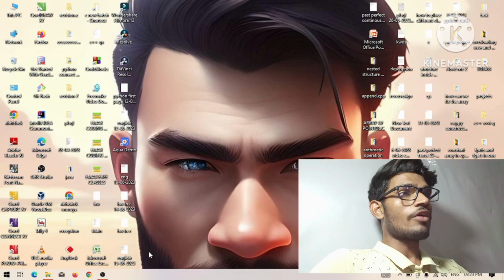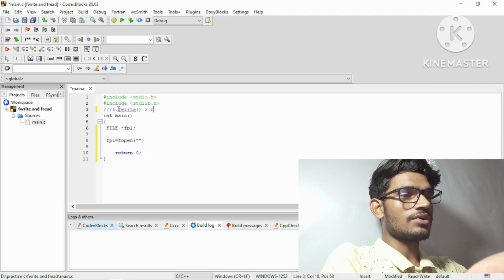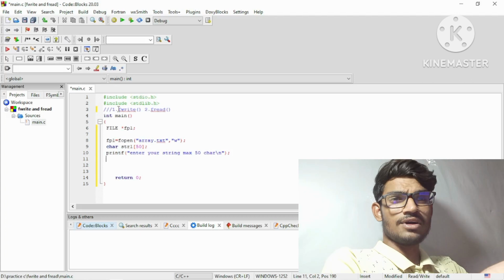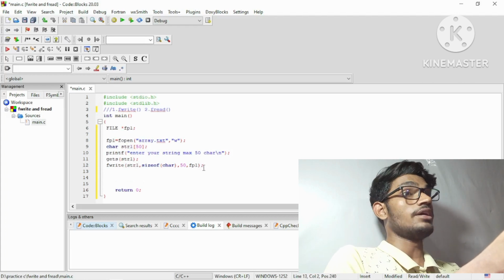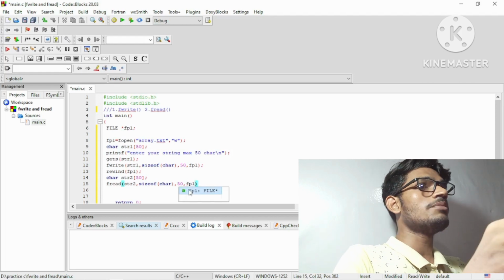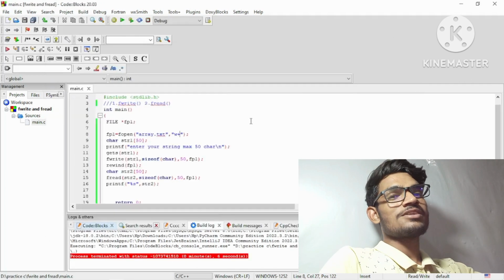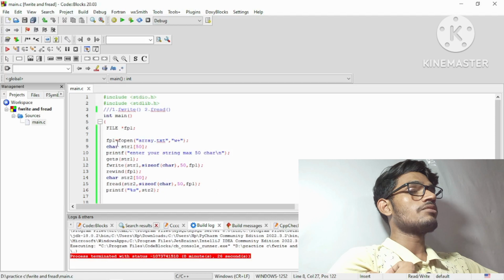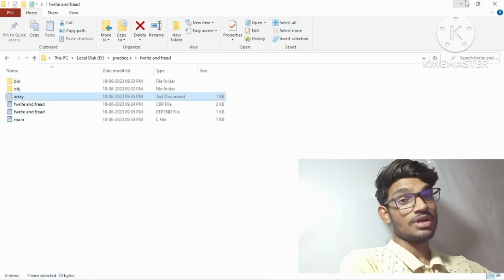fwrite  and fread function in c | file handling in c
fwrite  and fread function in c | file handling in c | fread and fwrite function

file handling in python class 12 sumita arora pdf
file management in c programming
json file handling in python
shell scripting file handling
file handling in python ppt
file handling in python class 12 notes pdf
data file handling in c++
node js file handling
data file handling class 12 notes pdf
python json handling
excel file handling in python
file handling in c++ using class
file handling using python
file handling in python with example
file handling examples in python
handling csv files in python
file management c++
binary code
studio code
code hs
coding game
codeblocks
clean code
java code
code igniter
coder
scratch coding
scratch programming
no code

low code
c code
minecraft code
learn programming
coding school
github gist
alpha code
code oge
code org minecraft
codepen io
programiz python
codingbat
status code 400
hamming code
coding websites
code camp
arduino programming
basic c programs
csfirst
sql code
learn coding for free
secret codes
flow code
array in c programming
codeorg
scratchjr
github codespaces
401 status code
gray code
openai codex
keycode
html programs
javascript code
java basic programs
rgb color code
code for life
computer coding
html code for website
coding programs
python game
factorial program in c
programiz c
403 status code
xcode for windows
codespaces
data matrix
freecodecamp python
code spark
pep8
studio code org
google summer of code
code beautify
304 status code
factorial program in java
vscode python
hello world program in c
pattern program in c
css code
coding invaders
php code
swift playground
code snippet
palindrome program in c
palindrome program in java
indentation in python
java hello world program
arduino code
css color code
coding app
new code
pylint
hashcode
factorial program in python
204 status code
vscode github
python timeit
low code no code
code diff
visual studio code mac
python programs for practice
visual studio python
freecodecamp javascript
blackbox code
visual basic programming
html space code
java programs for practice
simple java program
pocket code
learncodeonline
code up
pythontutor
boilerplate code
code server
microsoft visual studio code
programiz java
linting
exercism io
figma to html
spaghetti code
hour of code minecraft
vscode mac
404 status code
rgb code
visual studio code java
google code jam
codemirror
markdown code
codecademy python
microsoft code
422 status code
leap year program in c
503 status code
bubble no code
python github
codeweek
visual studio linux
appcode
http code 400
jav code
python bootcamp
7 code
fibonacci series program in c
ecode
c programs for practice
github copilot pricing
c# code
pep 8
codejam
codingal
codeqlcode
vscode linux
pandas isin
cuda code
dcoder
vscode git
transparent color code
leap year program in python
bbcode
code complete
best coding bootcamps
cppcheck
palindrome program in python
pencil code
legacy code
visual studio code linux
unique code
visualstudio code
ml code
vscode vim
http code 403
python vscode
espresso coding
unminify css
vscode ubuntu

code org app
code for win
leap year program in java
visual studio code ubuntu
anagram program in java
programiz com
clash of code
codinggame
isin pandas
vb to c#
code visualstudio com
code org learn
vscode markdown
misra c
vscode remote ssh
https code org minecraft
tcs codevita
kidlo coding
codingrooms
hour of code org
google hashcode
fwrite  and fread function in c#file handling in c#fread and fwrite function#viral#trending#file handling in java#file#file management kya hota hai#file decoration#file processing in c programming